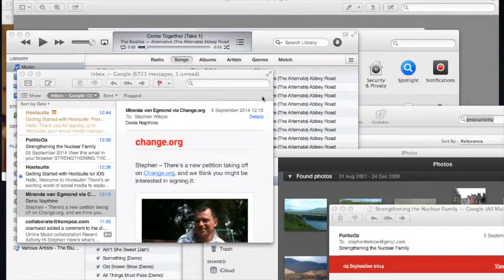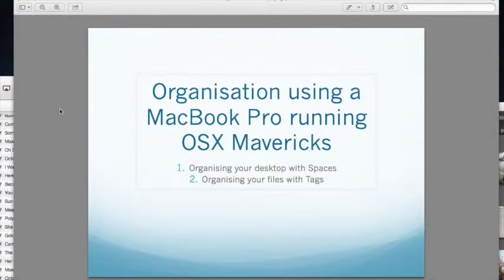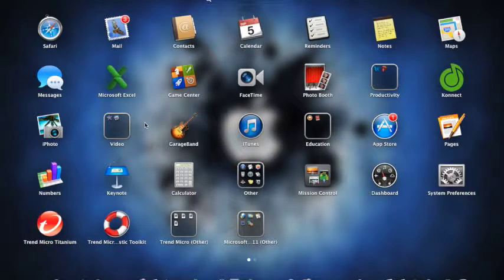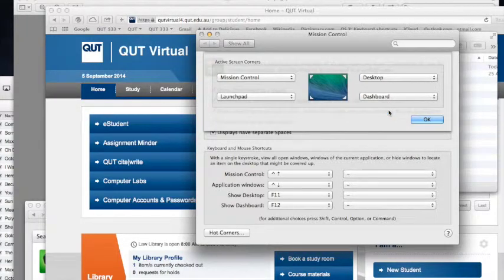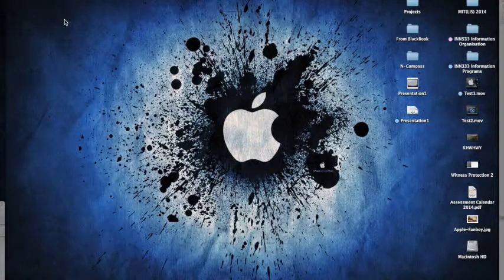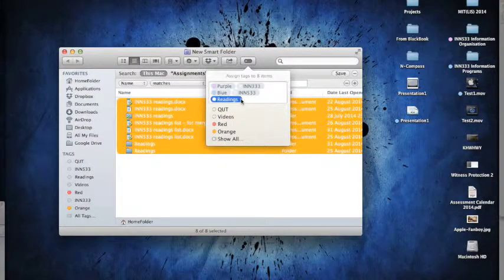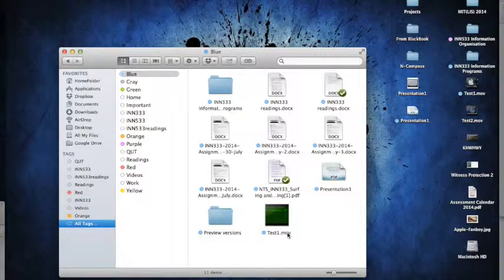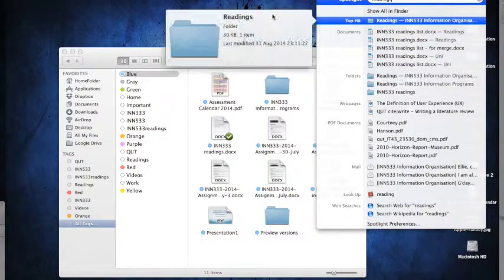INN333 Organisation Pres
Screencast presentation for INN333 Wk 7 Play